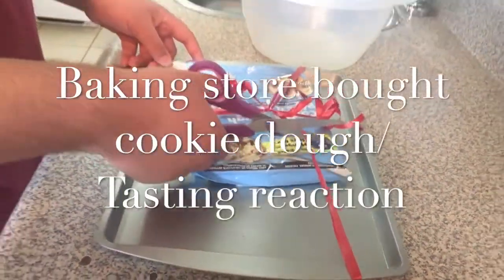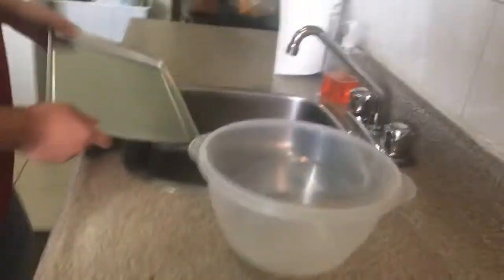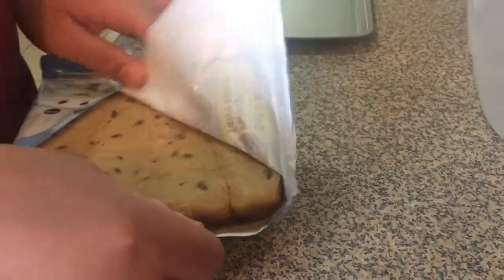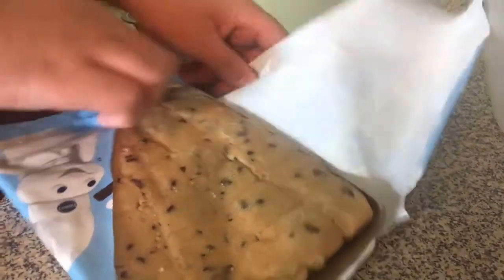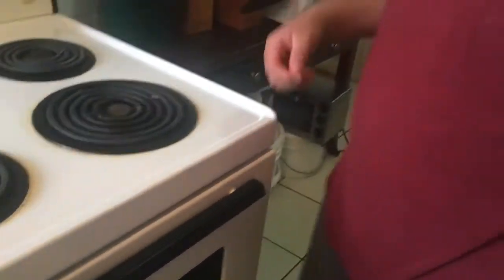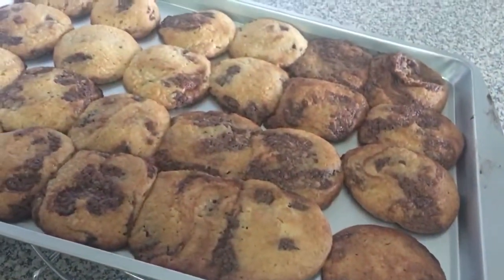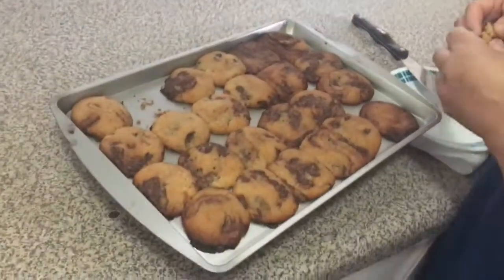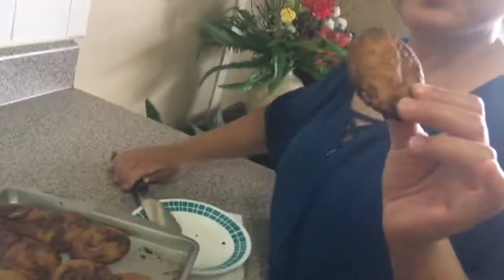Chocolate chip cookies baking/Store bought cookies/tasting reaction